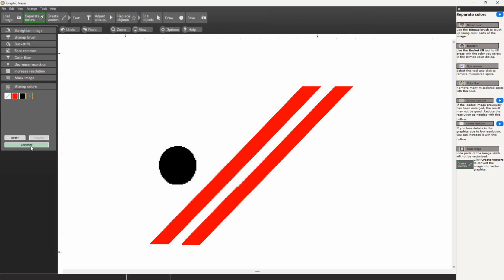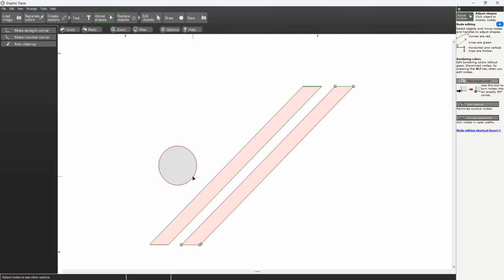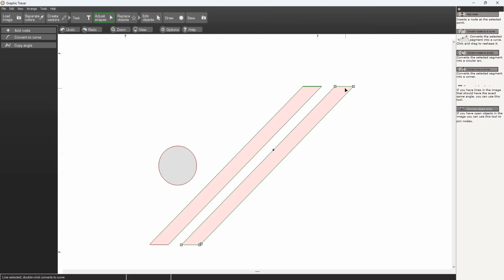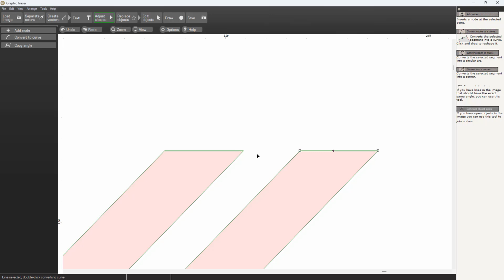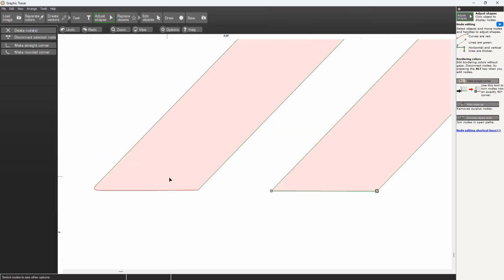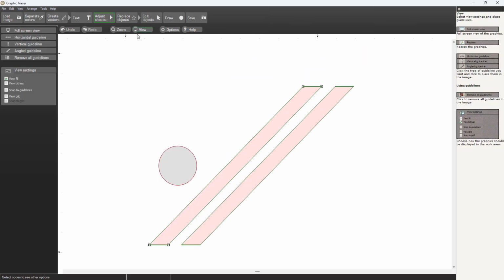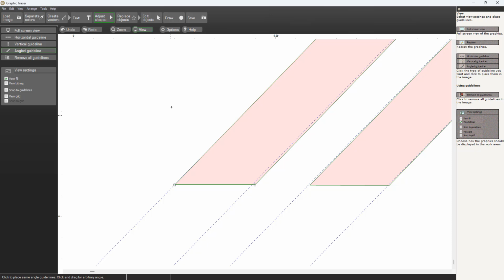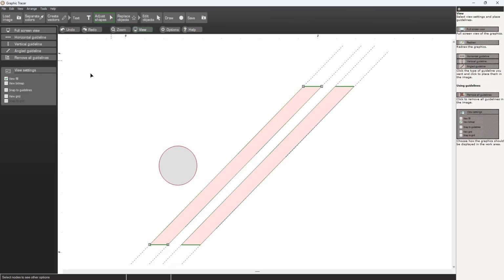Using guidelines in Graphic Tracer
Use Graphic Tracer guidelines to make vectorized lines absolutely parallell.